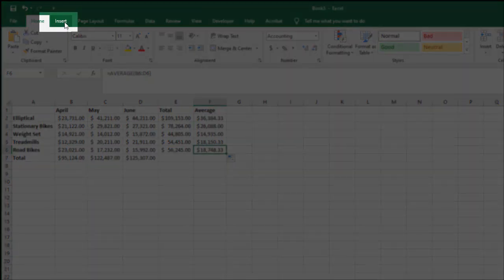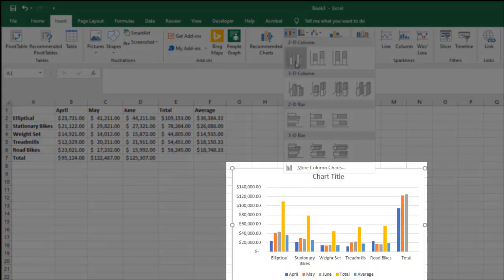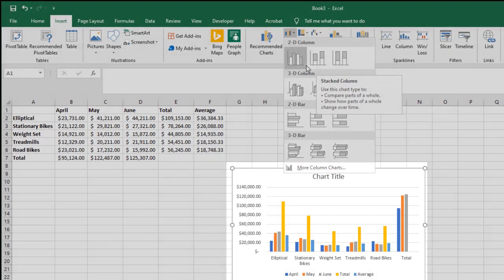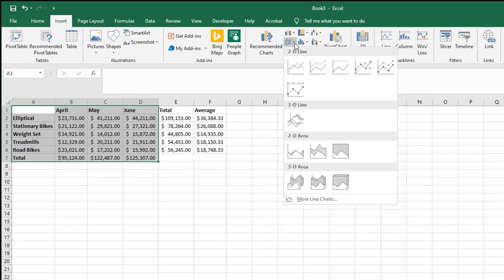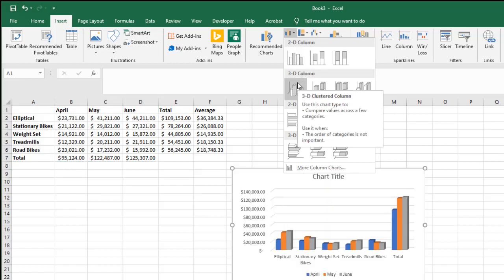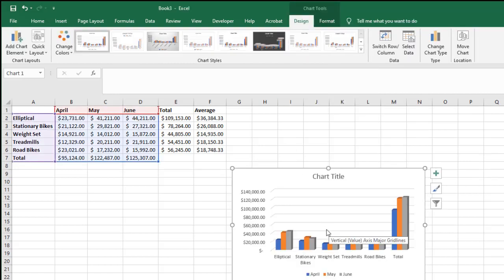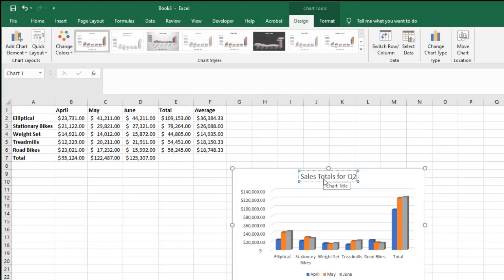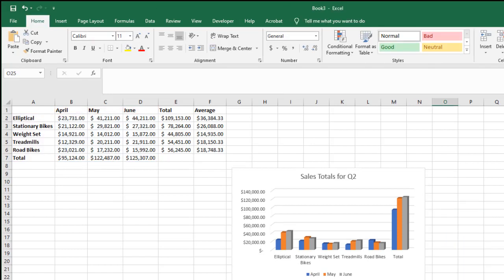How to Easily Create Charts in Microsoft Excel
In this video we look at how to create a chart within Excel by using a set of existing data. This is good as a lot of people are not good at just looking at and using a large amount of numbers. Charts are much easier to grasp.

Luckily Excel has made this very easy for us, and allows us to create a wide variety of charts including bar charts (both vertical and horizontal), pie charts, line charts, and even charts in 3D.